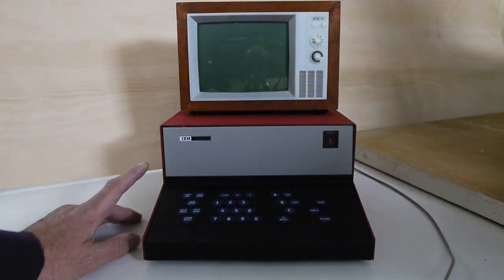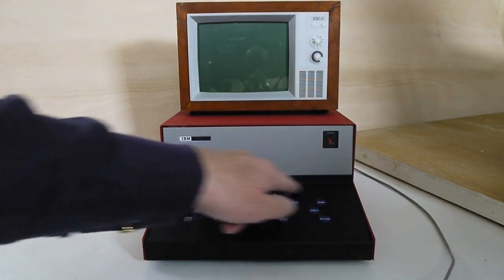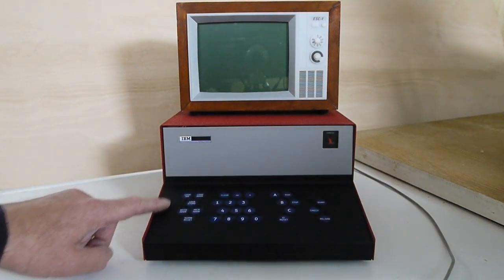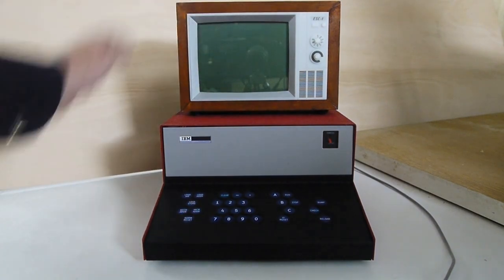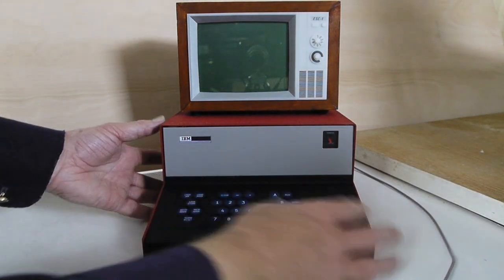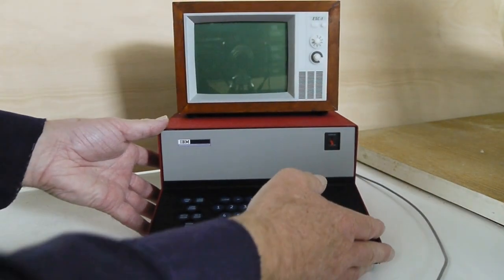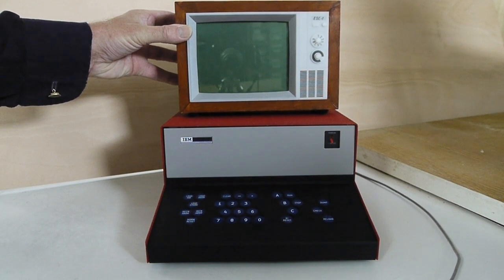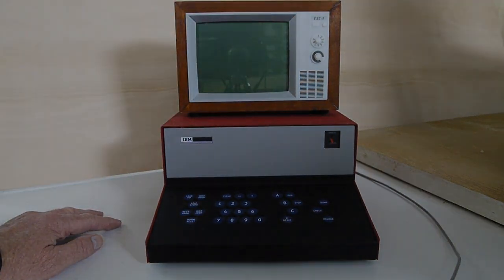IBM Experimental School's Computer Replica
A half scale replica of the school's computer.
It uses the same code as the small PCB, but with some changes to support a larger LCD and a touch keyboard.